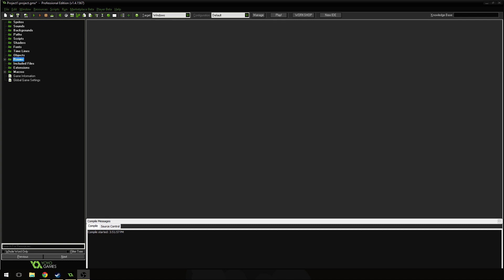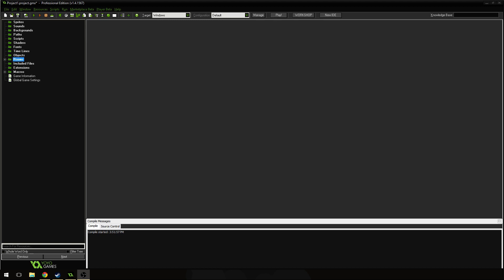Game Maker: Studio Professional Edition GIVEAWAY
NEW 2021 GAME MAKER COURSE Check out my eBook "Indie Game Marketing: The Ultimate Guide"